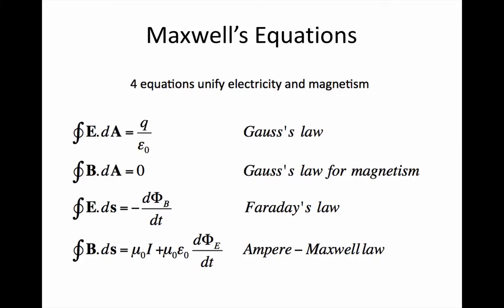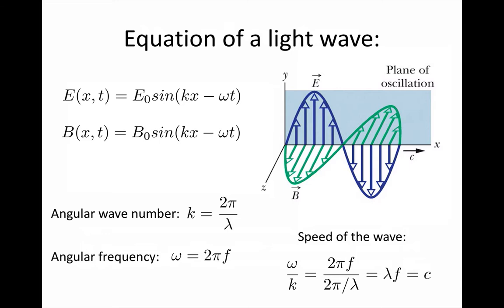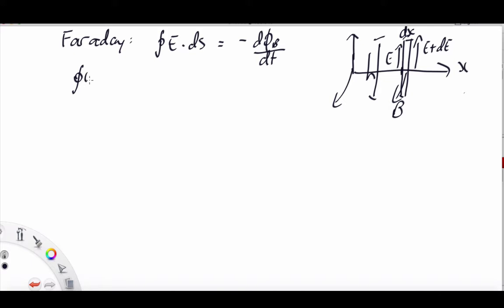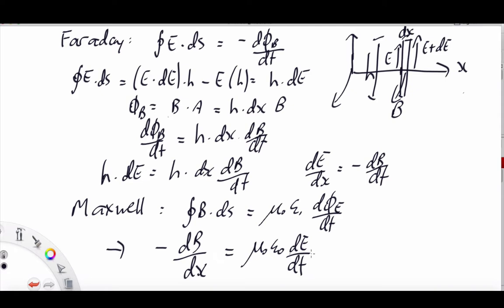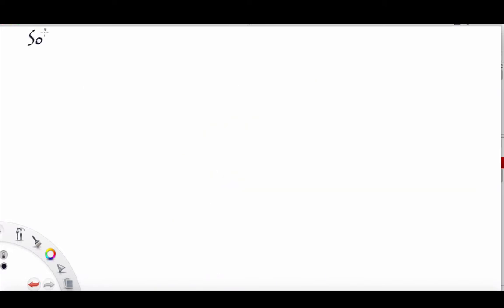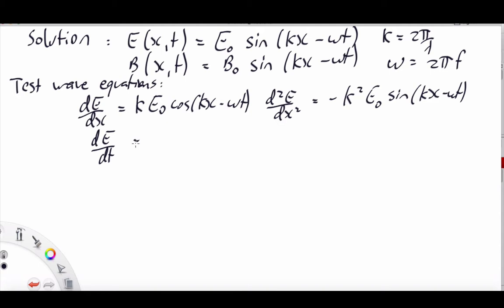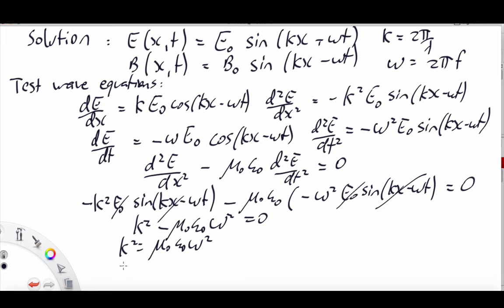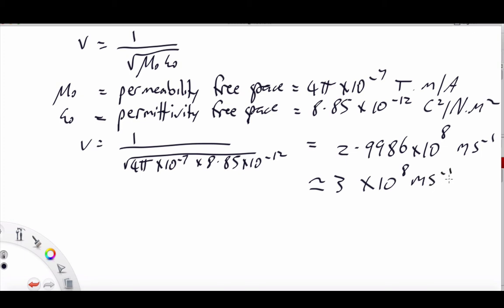7 Maxwell p2